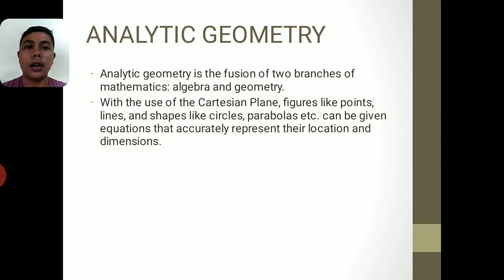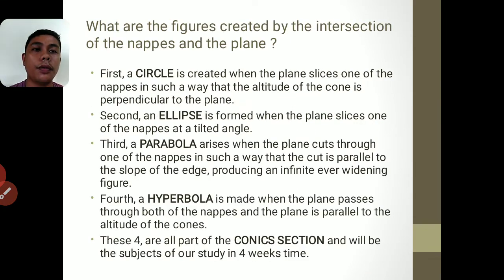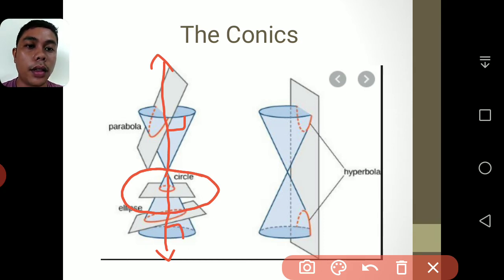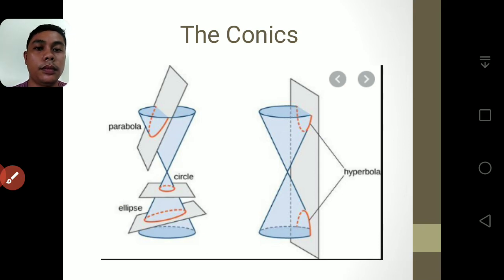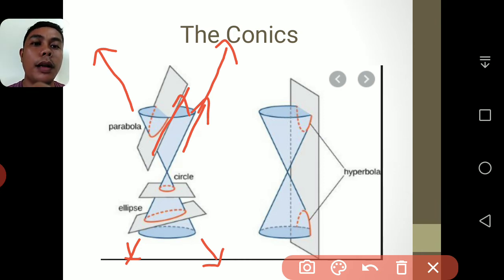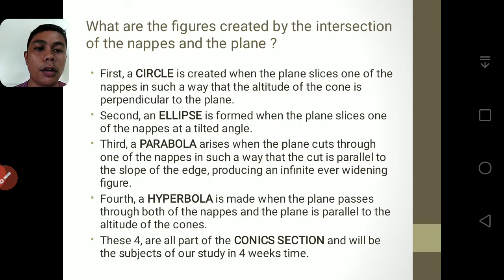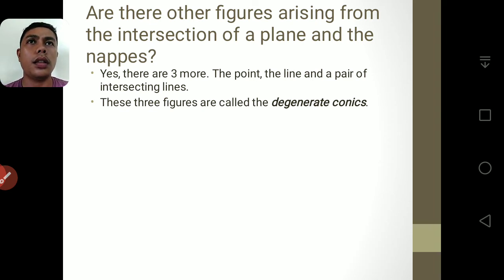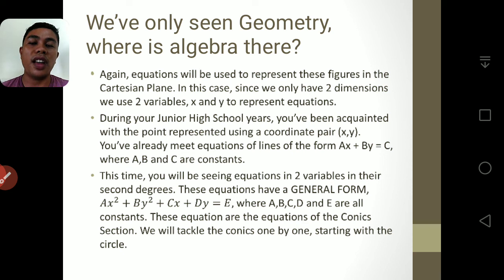Introduction to Conics Section- Grade 11 Precalculus